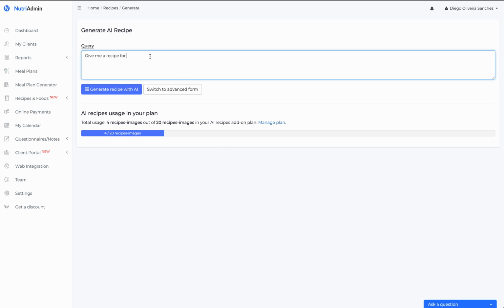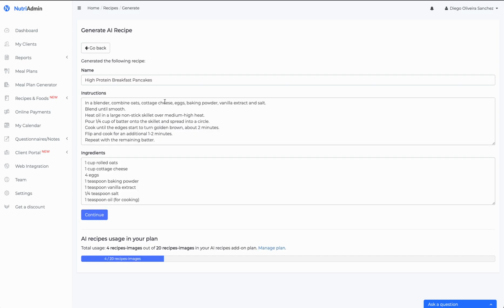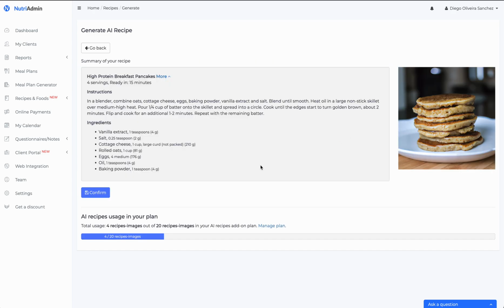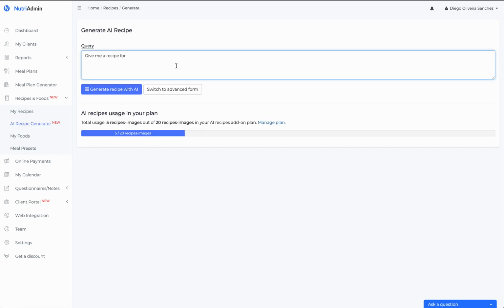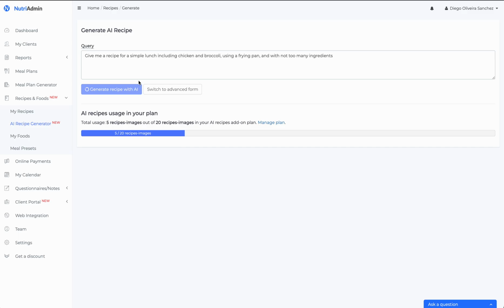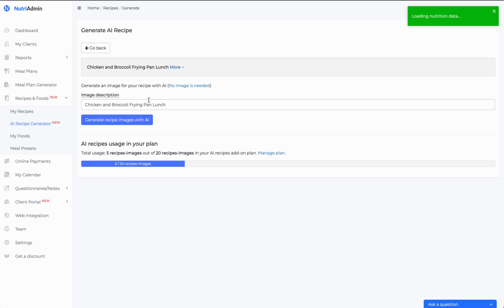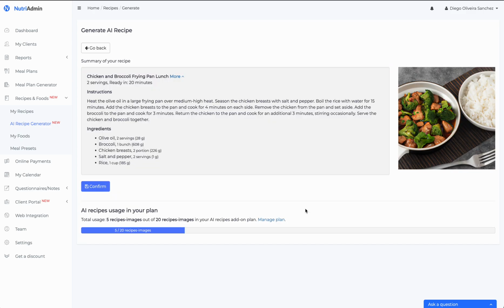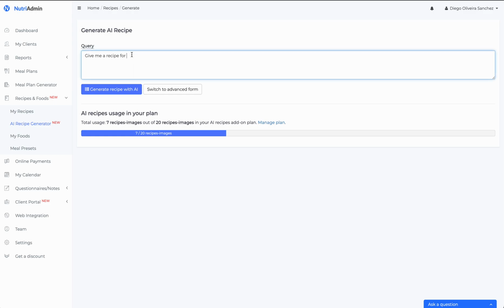Generate recipes with Artificial Intelligence - NutriAdmin plus ChatGPT/Open AI - complete nutrition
We are excited to launch our latest feature: the ability to generate entire recipes - complete with ingredients, nutritional information, cooking instructions, and images - using artificial intelligence provided by ChatGPT/OpenAI.

It now takes as little as one minute to create an entire recipe from a short description. You can type something like "give me a recipe for a simple lunch including chicken and broccoli, using a pan and ready in 20 minutes", and the software will compute and generate everything for you.

You can edit the ingredient lists, food quantities, images, etc but the AI engine should give you suitable results with minimum need for editing.

Once you generate your recipes, you can use them to create meal plans, or download them as PDF documents including your branding.